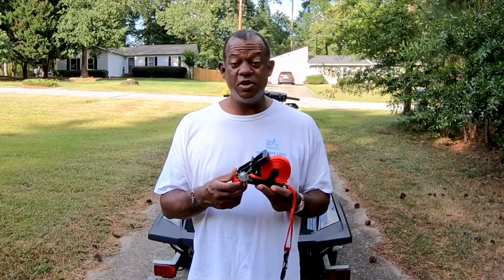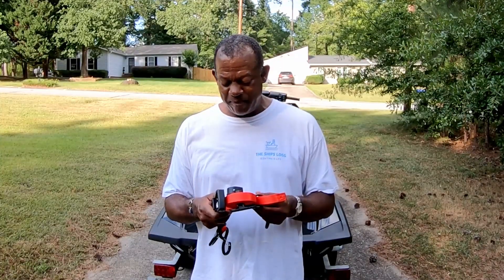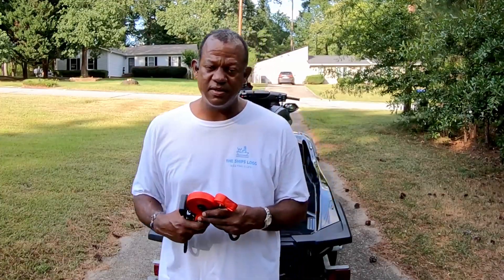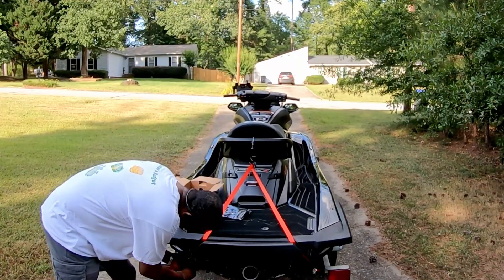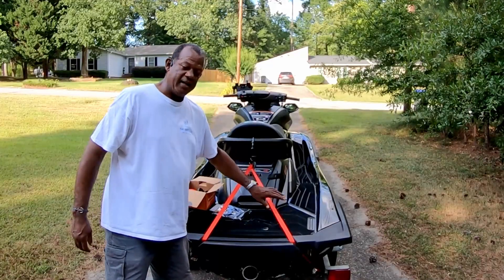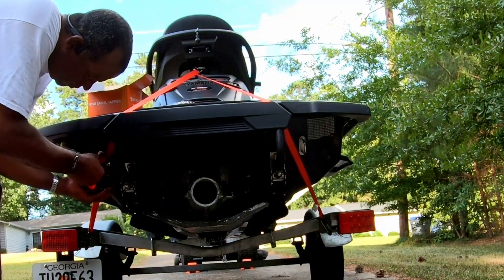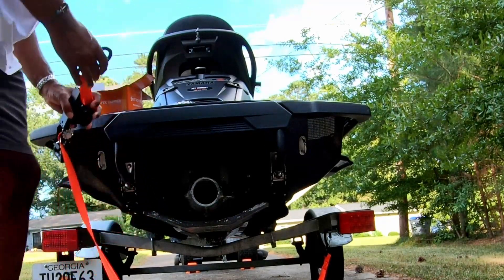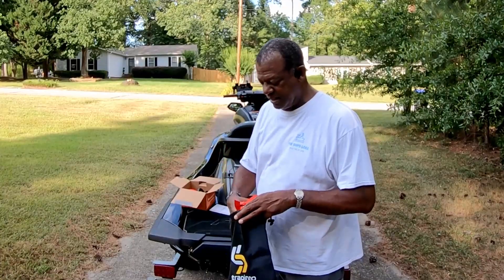How to Tie Down Your Jet Ski With Strapinno Ratchet Straps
Fellow PWC enthusiasts!! we now have an easier way to tie down our skis to the trailer when towing.  Strapinno has been in the ratchet strap business for quite some time but now they have a released a product just for us!  Check out the ingenious way that it works!  When it is time to order, use the following link to go get one for yourself!!